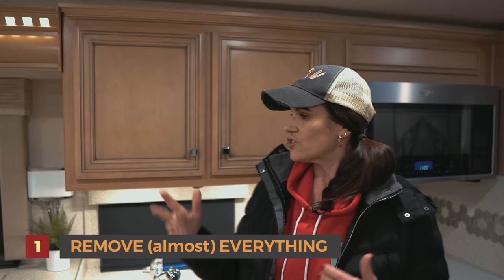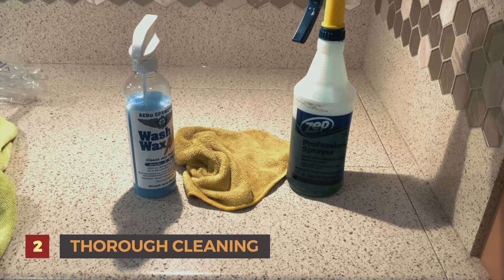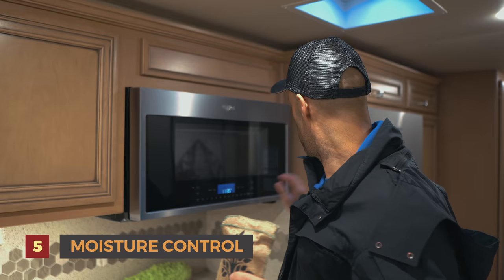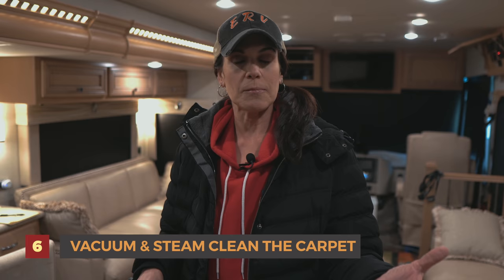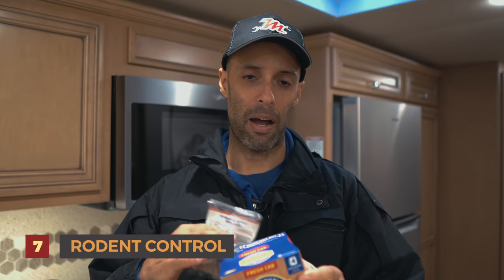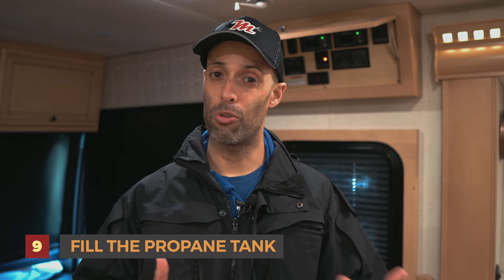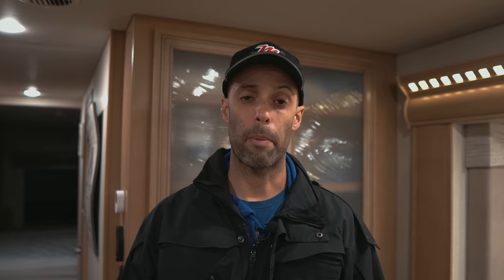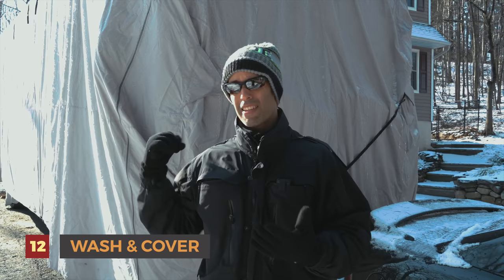DON'T STORE YOUR RV WITHOUT WATCHING THIS VIDEO!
Hi everyone and welcome back to another video.  In this video, we will tell you exactly what we do before storing our RV.  If you are a new RVer or an experienced RVer, be sure to check out this video for some helpful tips.

Matt Cranford
Gus Paca
Knablin Adventures
Cole Candler
Ancient One
Anne Kruszka
Don Bruder
Lee Horton
Michael Grace
Karen Geraci
Greg Cimiluca
Zac Young
South Dakota Sinclairs
Dave Hannan
Jim Estell
Brian Robertson
Gene Hall
Frederick Proudman
Cindy Mae Silva
Miyvna Miyvna
Cruising Happy
David and Ellie Albers
Keith Shank
Mark Jacoby
Bill Stevens

Electronic Dehumidifier
Parking Pads

RODENT CONTROL:
TomCat Rodet Repellent
FreshCab Rodent Repellent
Electronic Rodent Repellent

RV CLEANING:
Simple Chuck Spotless Water Rinser (for washing RV)
Mary Moppins Wool Wash Pads
Foam Cannon

CLEANING:
Mosso Vacuum
Hoover Steam Cleaner
Aero Cosmetics Wash & Wax
Stainless Steel Cleaner